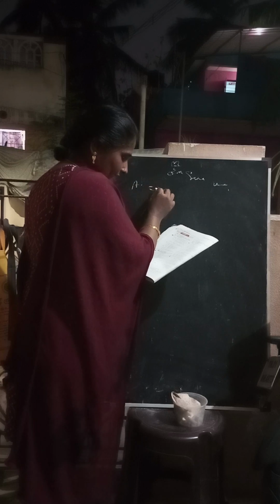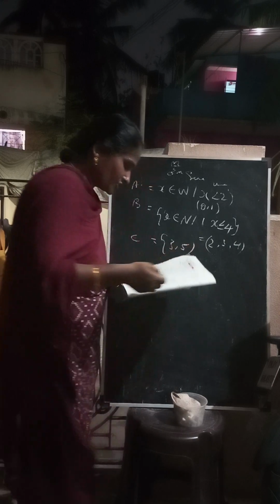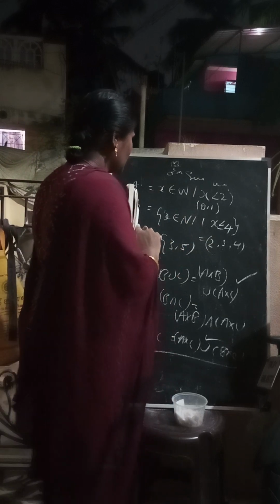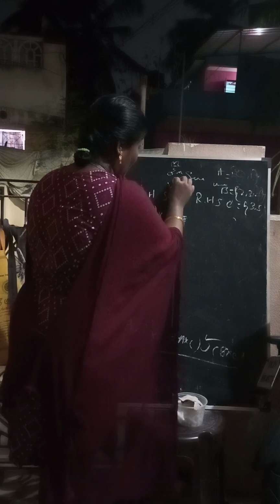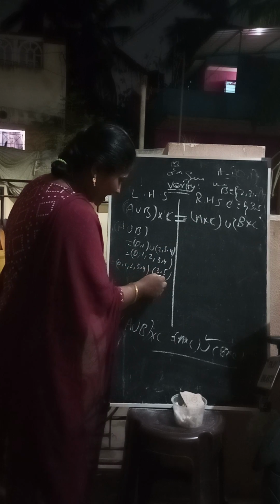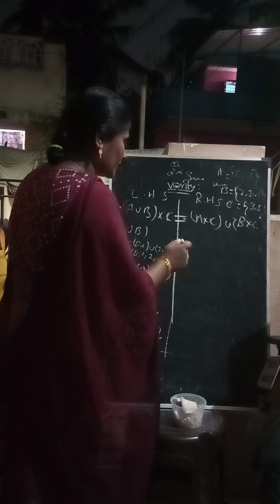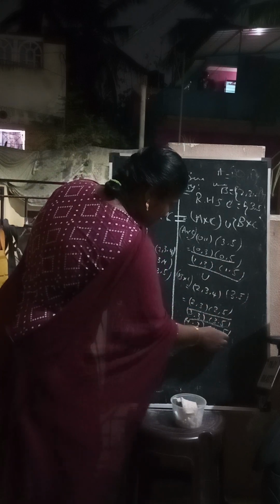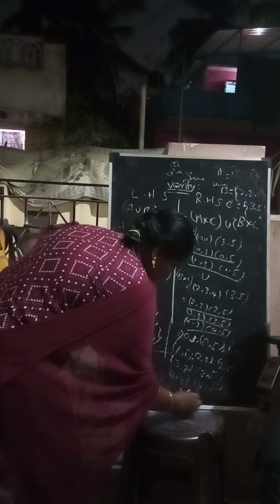10t maths chapter 1,exercise 1.1,sum 6,பத்தாம் வகுப்பு கணக்கு 1சேப்டர்,பயிற்சி 1.1,கணக்கு 6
# ஓம் அருள்மிகு வெற்றி விநா
யகா போற்றி
videos, shorts
அன்றாட செய்திகள்
Inspirational quotes and biography
தன்னம்பிக்கை வரிகள் மற்றும் சாதனை புரிந்தவர்கள் வரலாறு
# ஓம் அருள்மிகு முத்து மாரியம்மன் திருக்கோயில்
கிழக்கு தாம்பரம்
சென்னை 600 059
Mr Venkatesh
UTO TV Universal Temple Organization TV வாழ்ந்து காட்டுவோம்
Easy English and Marhs with me Latha
Tenth and twelth standard math
Thiruvannamalai Piurnami Girivalam
Chithra Pournami
சித்ரா பவுர்ணமி
நினைத்தாலே முக்தி தரும் திருவண்ணாமலை கிரிவலம்
இராமேஸ்வரம் அருள்மிகு இராமநாத சுவாமி திருக்கோயில்
சமையல் குறிப்புகள்
Kitchen recipies
Daily viral news
வைரல் செய்திகள்